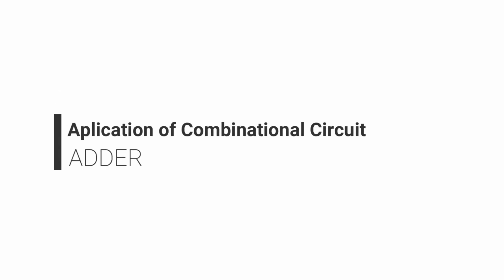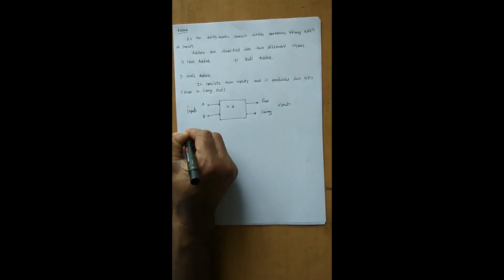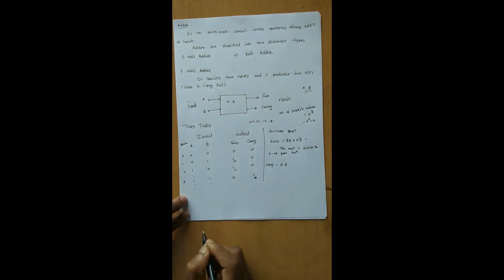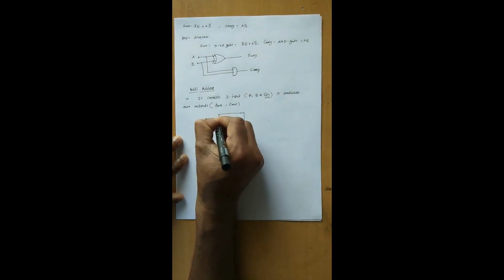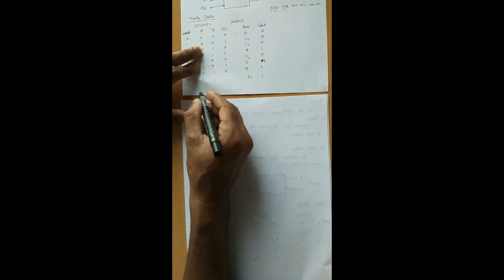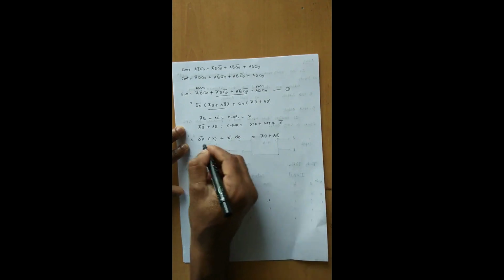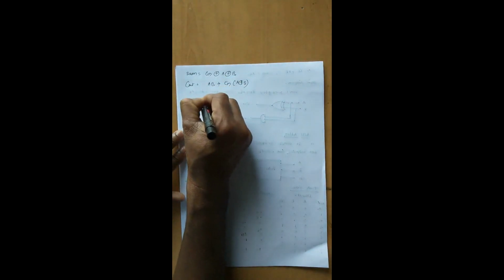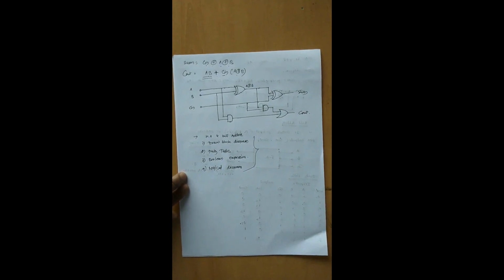Application of Combinational Circuits - Adder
Design steps of Adder